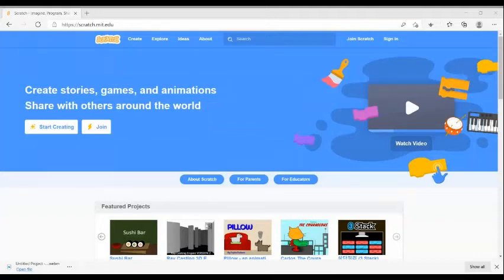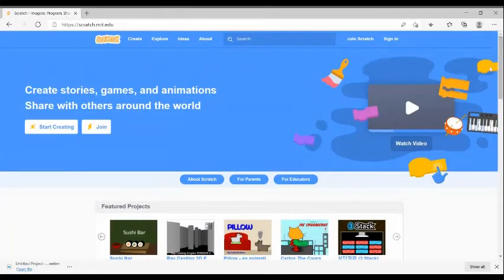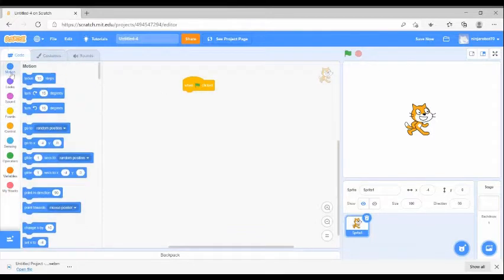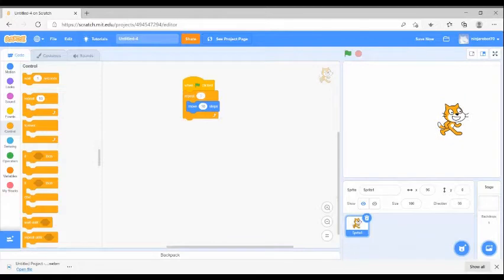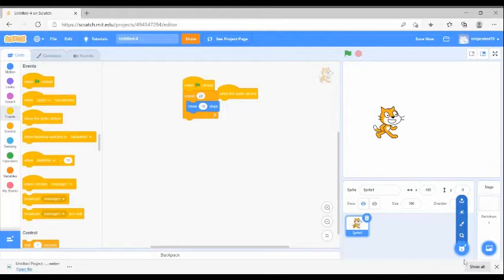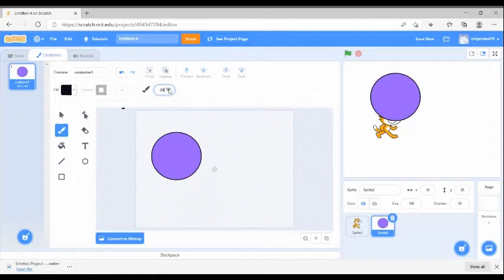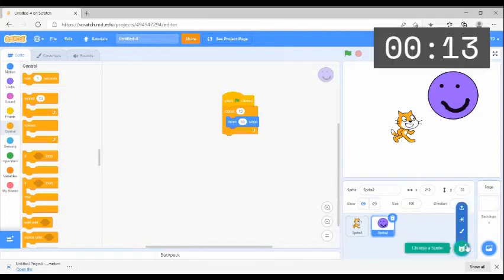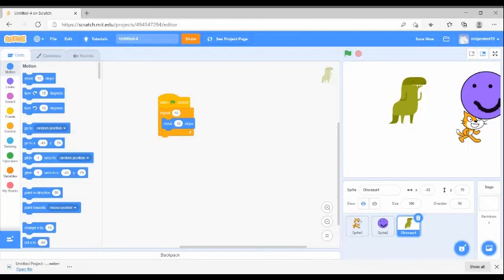Basics of Scratch Lesson 1: How to make your sprite move forward.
Today I will be teaching you the first basic of scratch programming, how to make your sprite move forward.

We will be needing scratch. You can either download the scratch app or use the scratch website.

Intro: (0:00)
Main: (0:34)
Game challenge: (3:34)